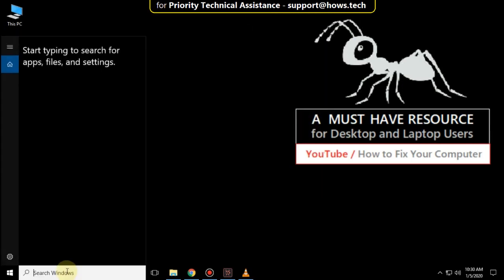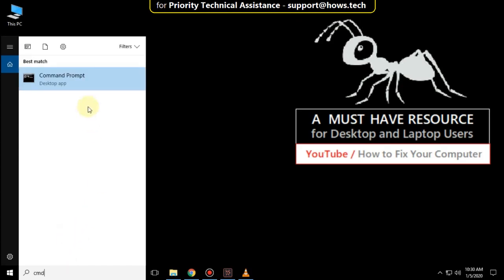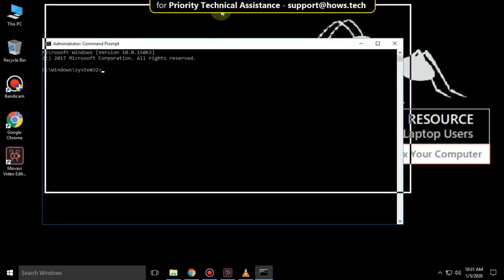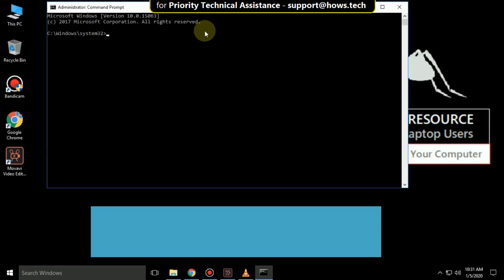How to Solve how to fix kernelbase.dll error windows 10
how to fix kernelbase.dll error windows 10